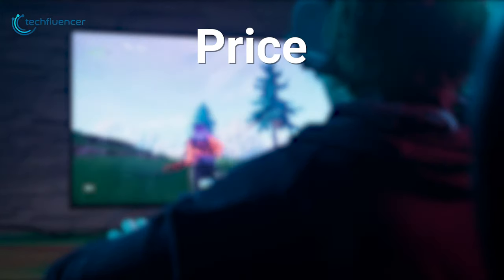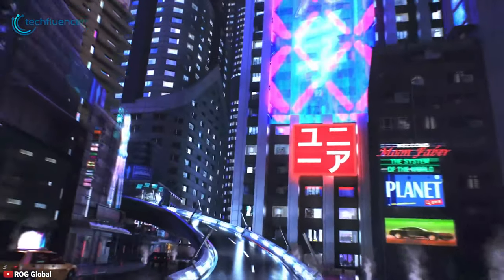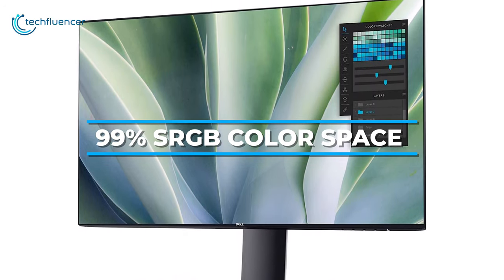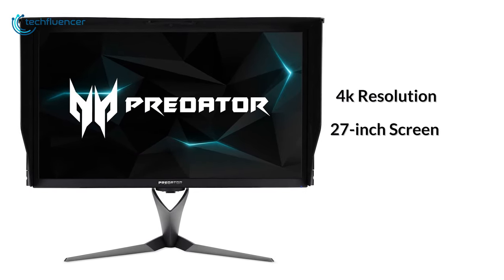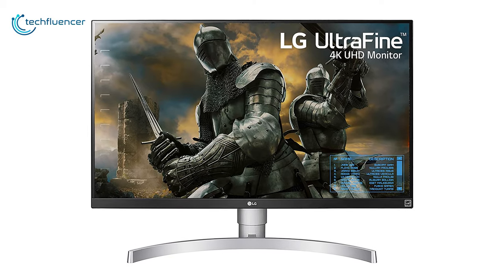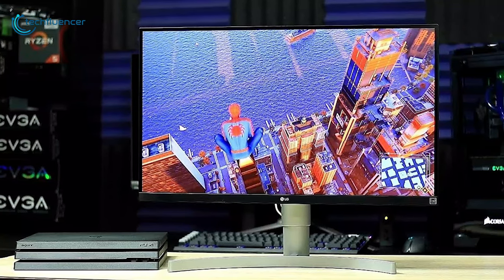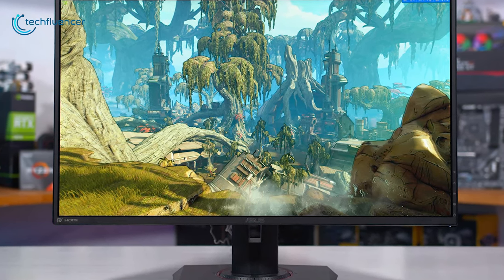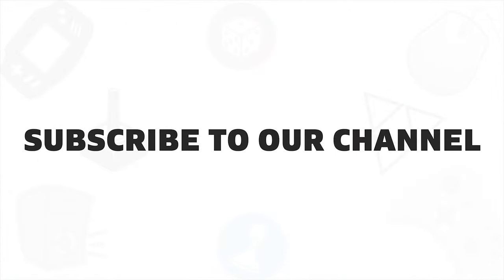Top 5 Best 27 inch Monitors